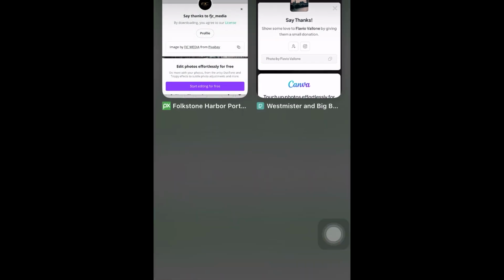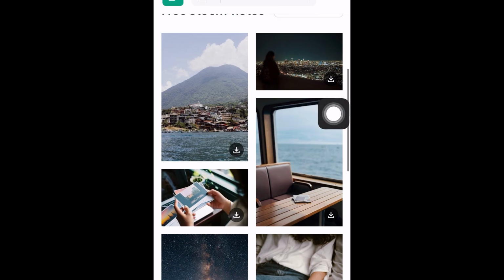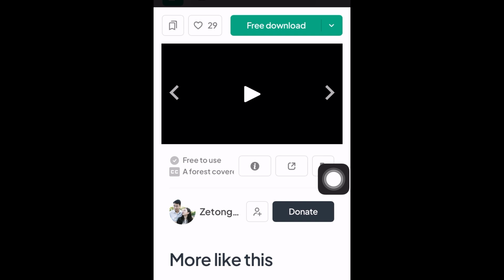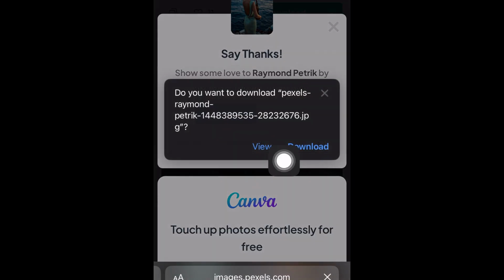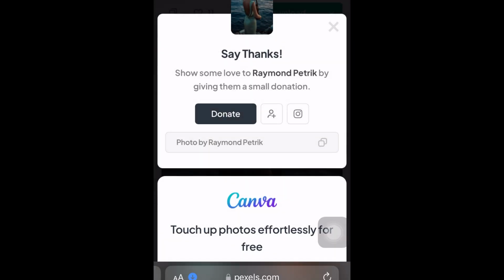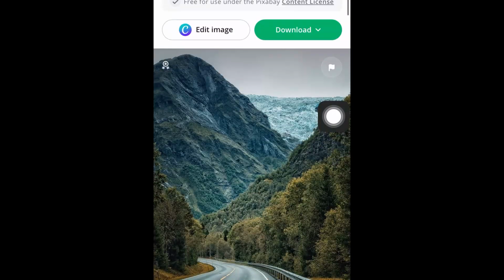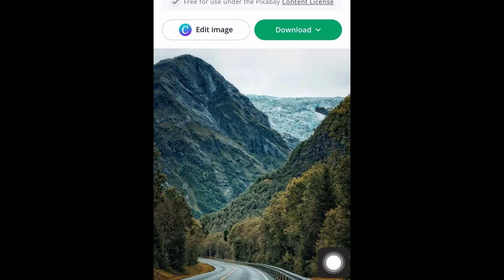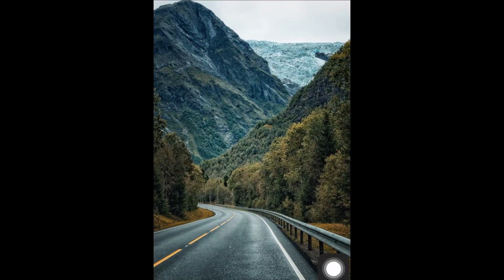How To Get Pictures Online With Safari Tutorial (2025)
In todays tutorial I will show you how to get pictures online with free popular search engine browser safari completely for free!